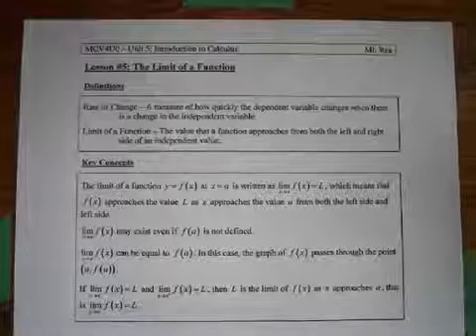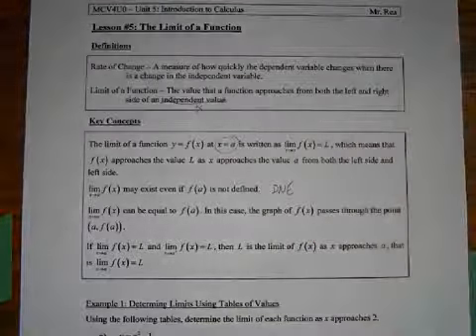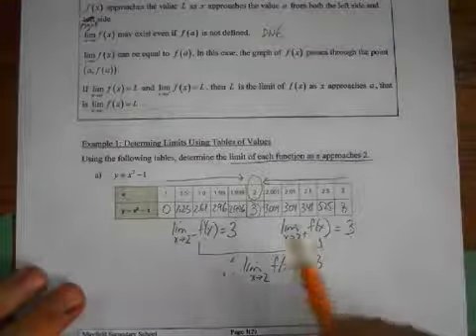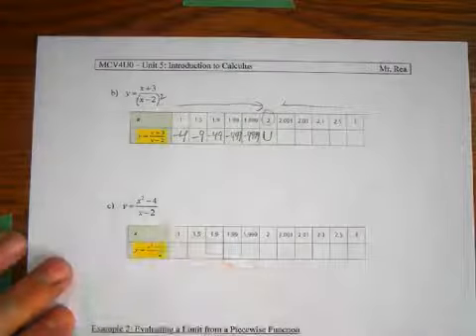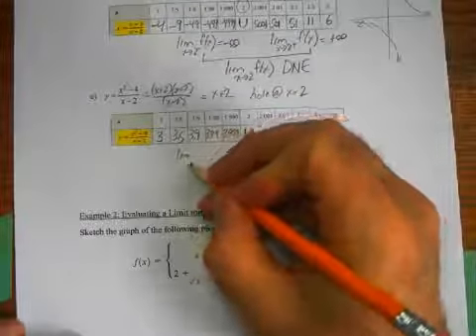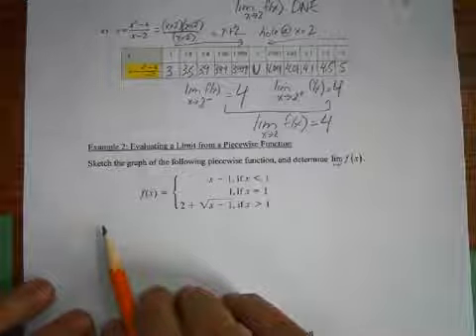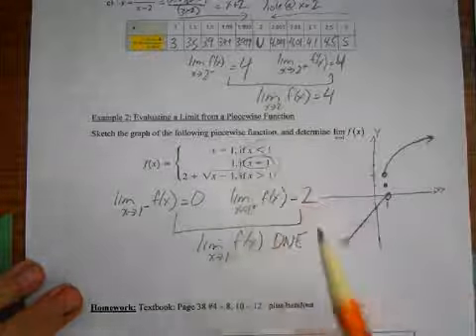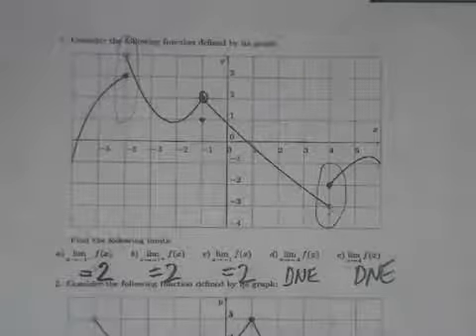Grade 12 Calculus - The Limit of a Function